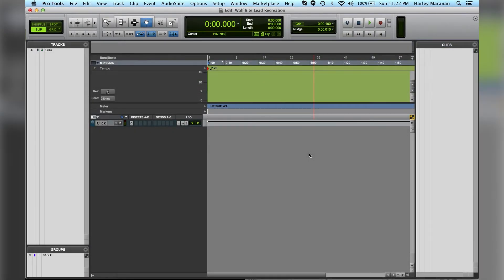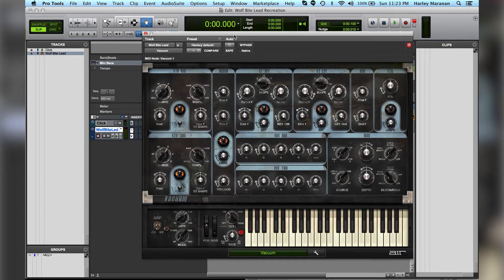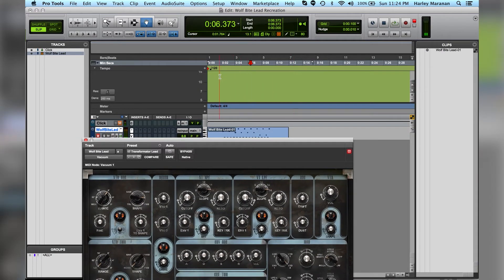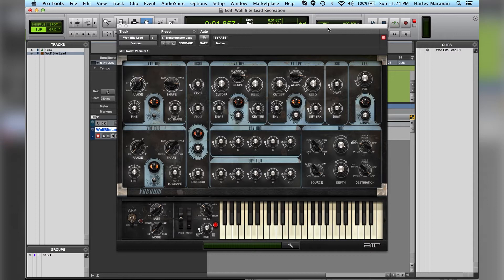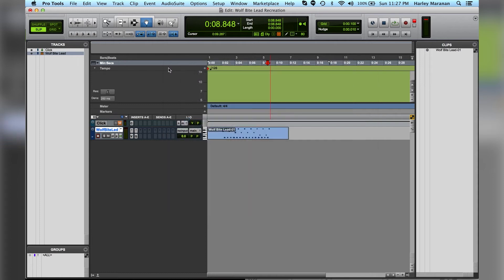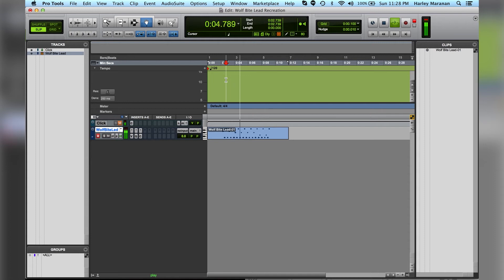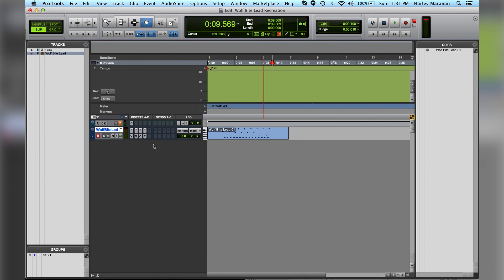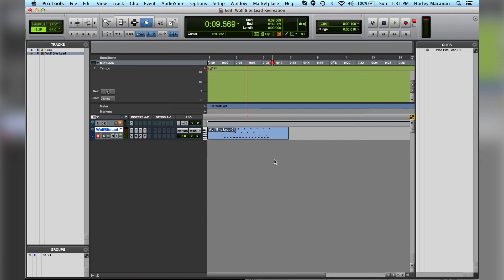Owl City Lead Synth Tutorial (From the Song "Wolf Bite")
In this Pro Tools 11 tutorial, I show you how to recreate the lead synth in Owl City's latest song, "Wolf Bite", using ONLY the plug-ins included with Pro Tools 11.

Vaccum Plug-In Settings:

Preset - 17 Transformer Lead
Volume - *at your discretion
LPF - 50%
VTO 2/Oscillator 2 - 10%
Env 1 Release - 128ms
Env 2 Release - 88.7ms
Glide - Held / 12.4ms